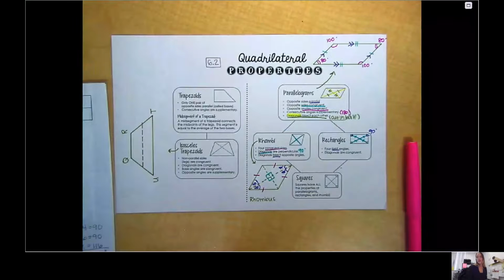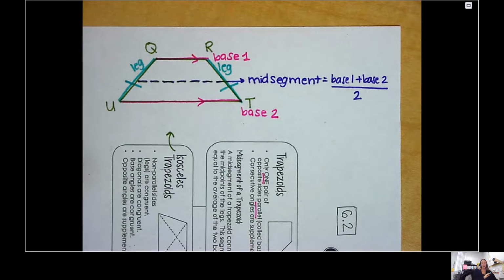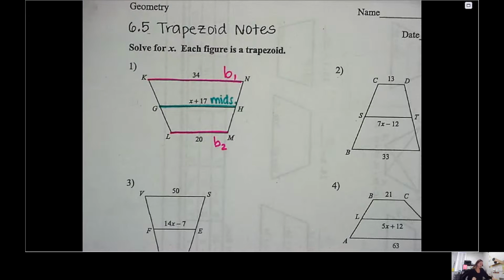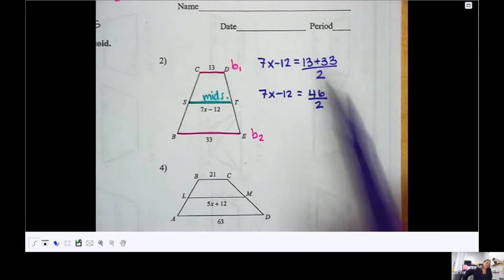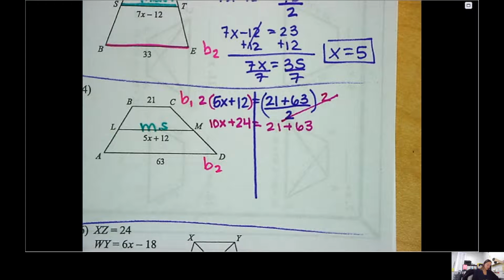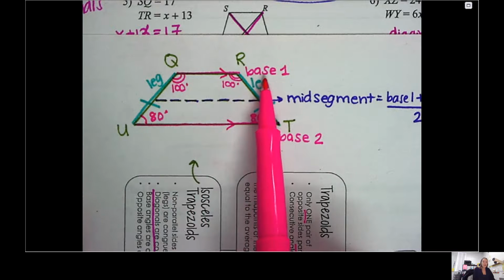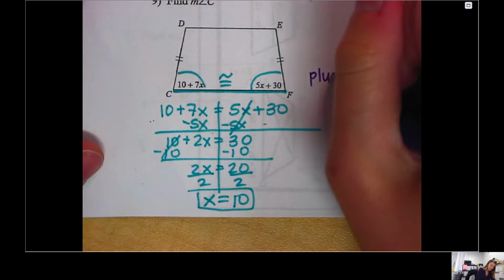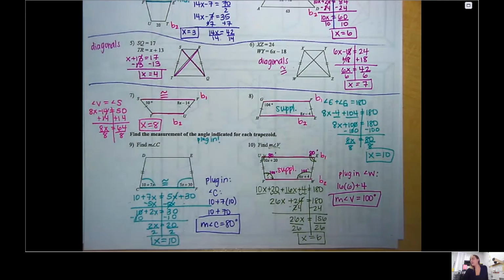Geometry - 6.5 Trapezoid Notes